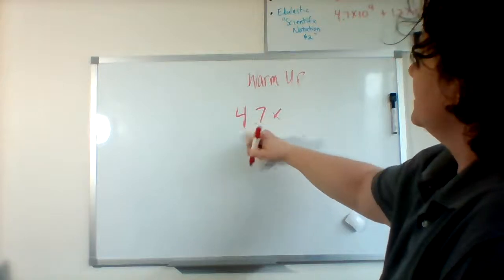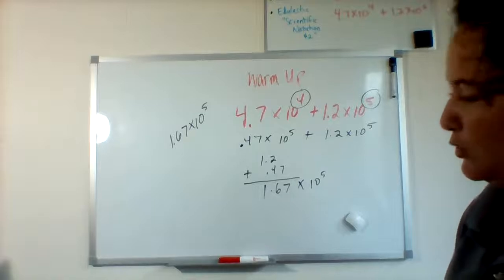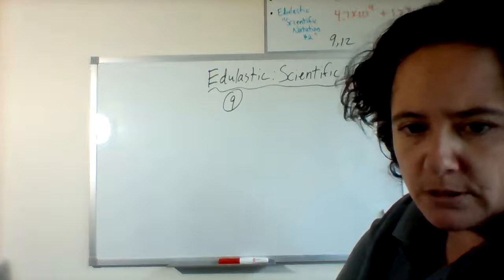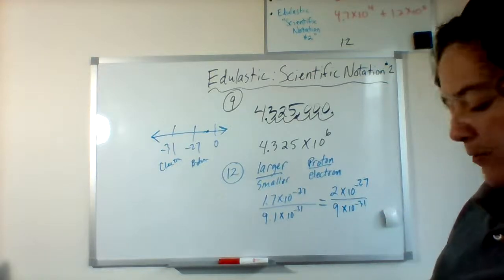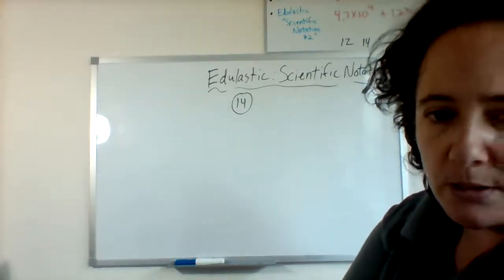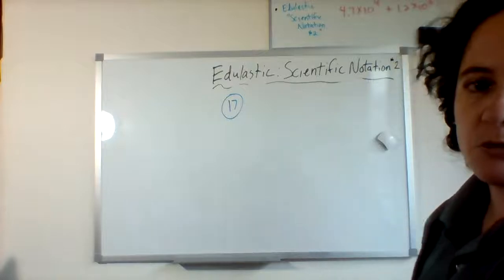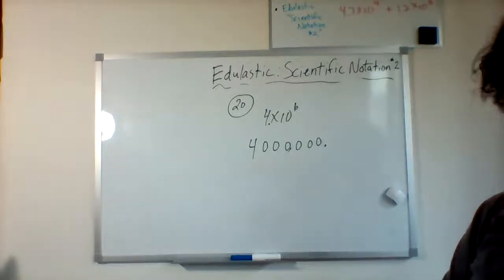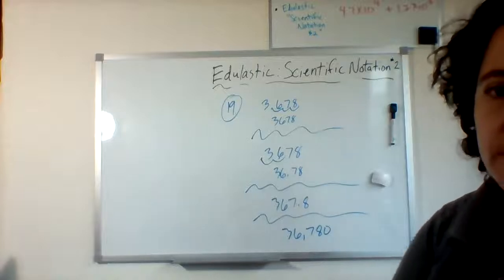Day 5! 8th Grade periods 6/7